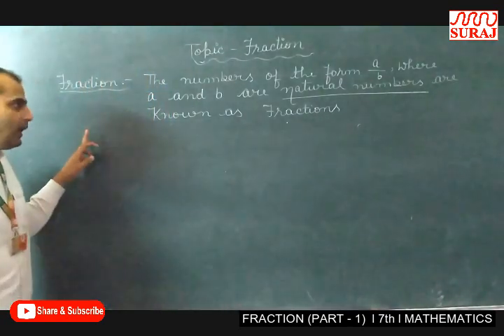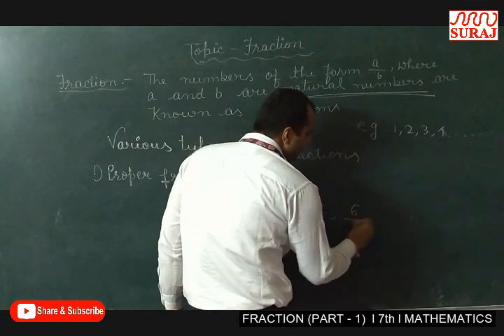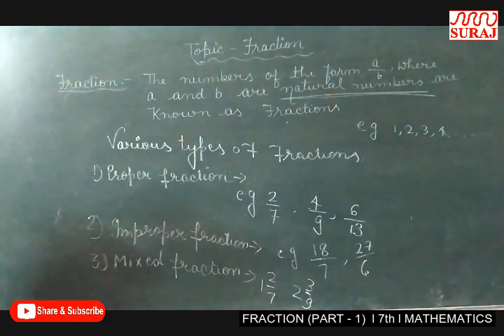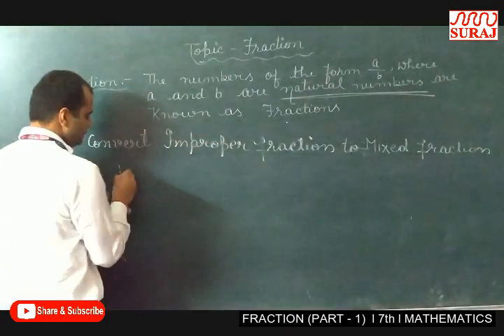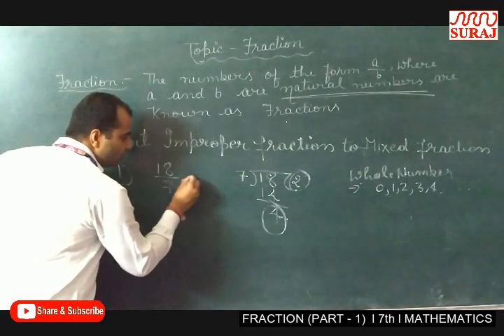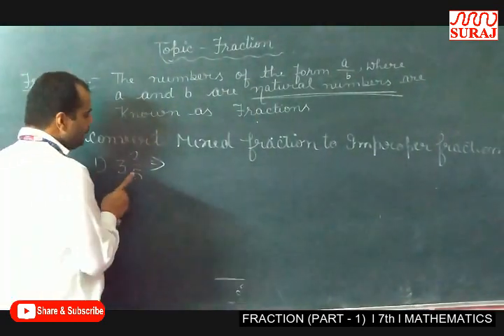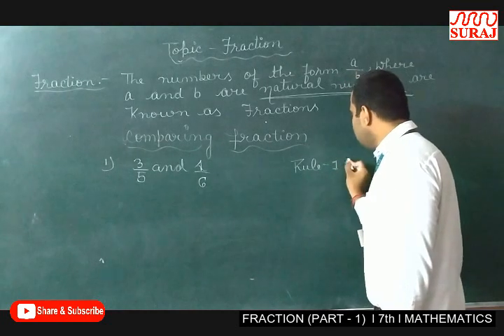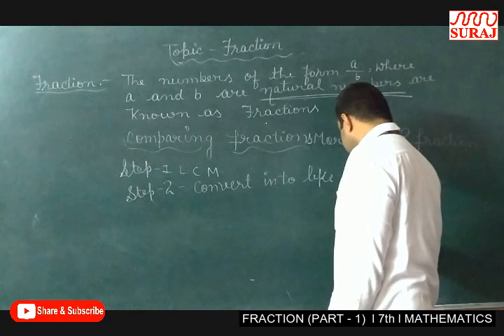SURAJ SCHOOL l FRACTION PART 1 l 7th l MATHEMATICS l SURAJ EDUCATION GROUP